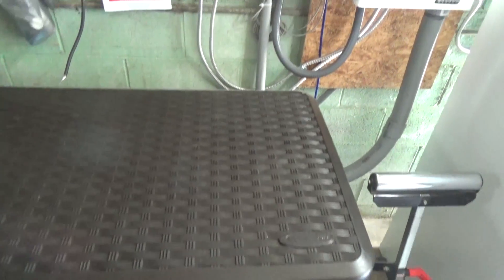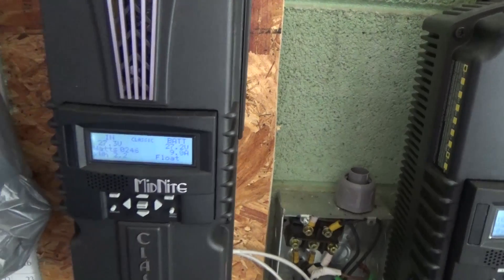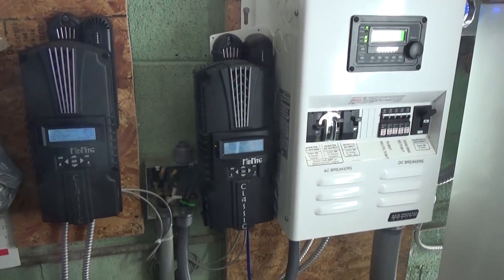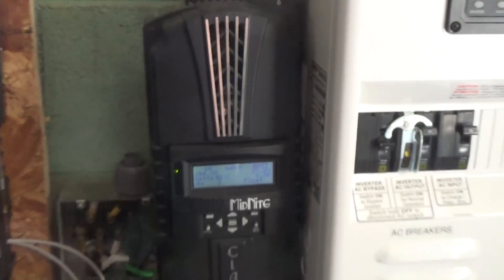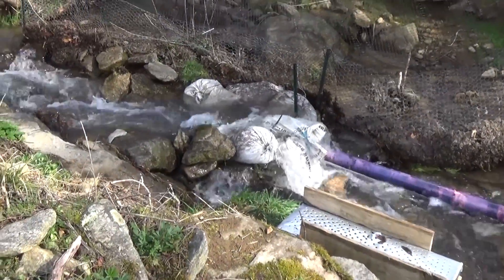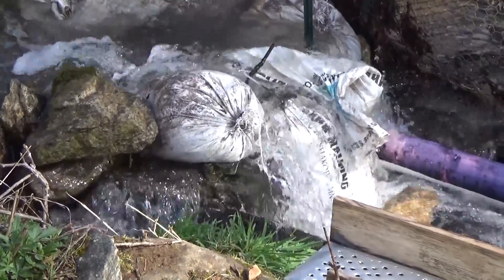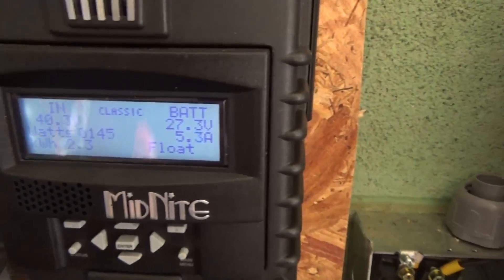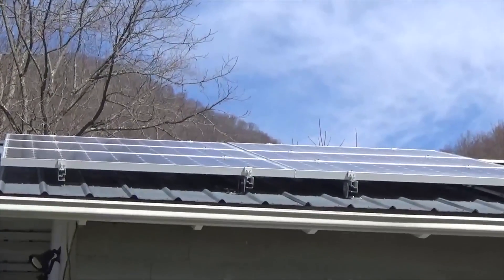Micro Hydro Power with Turgo generator Part 2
An update on the micro hydro power system we installed a few month back.  If you need help with your alternative energy projects let me know!